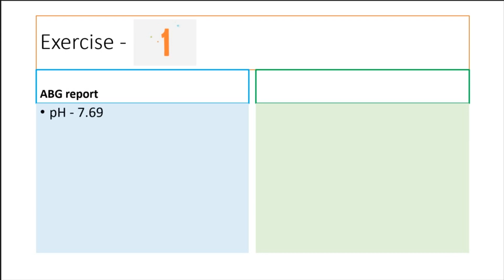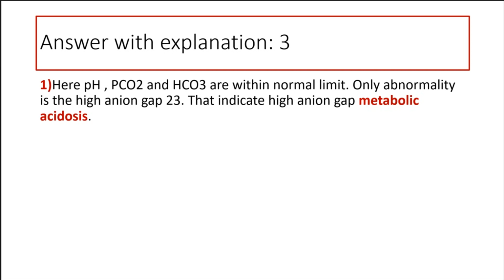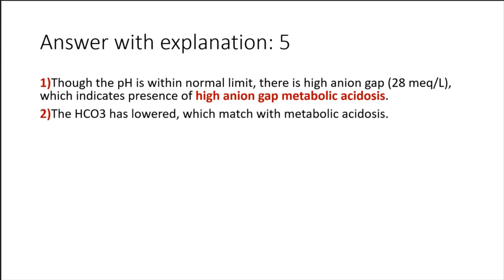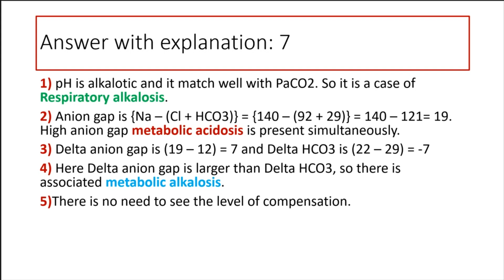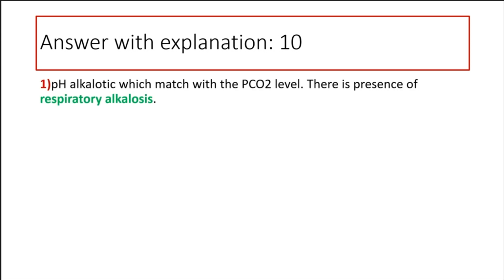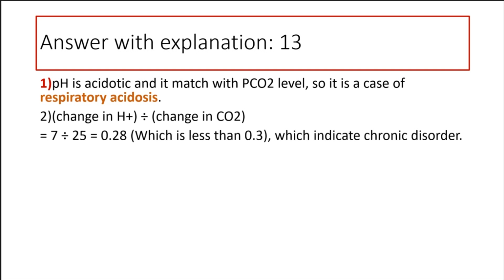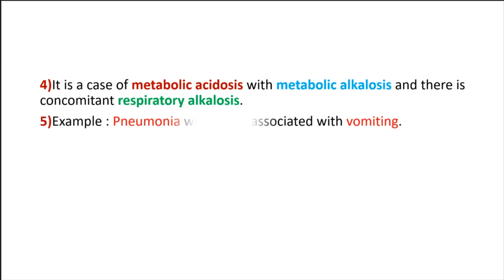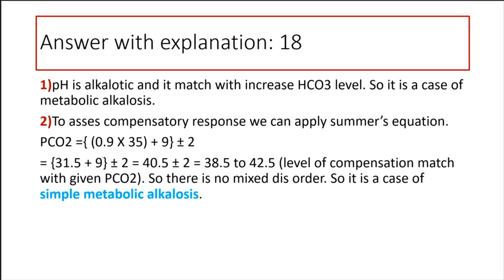Interpretation of Acid Base disorder Part – 4 (Exercise) | Learning Pulmonology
Interpretation of Acid Base disorder Part – 4 (Exercise)

MBBS , DTCD,
FCPS(Pulmonology)